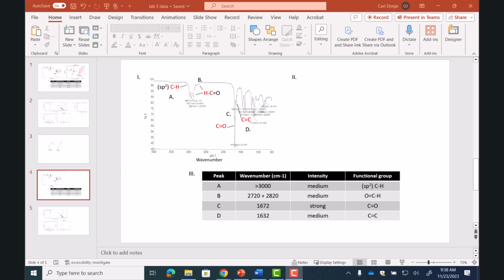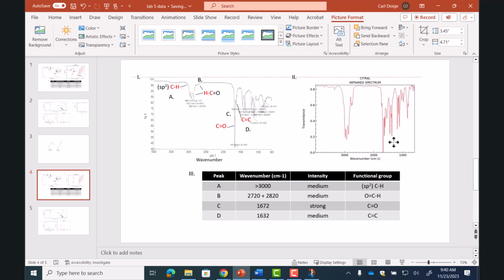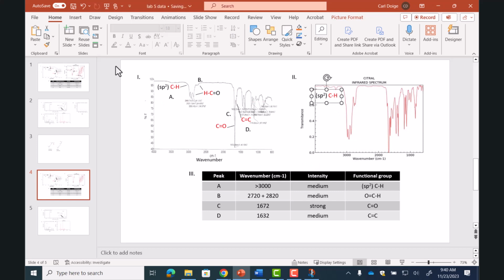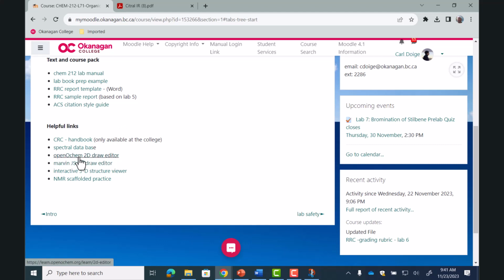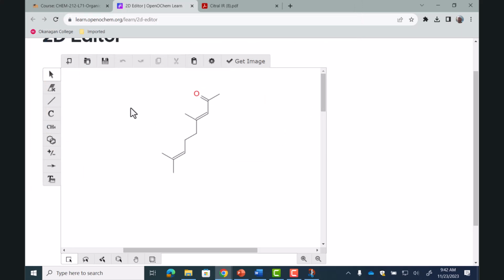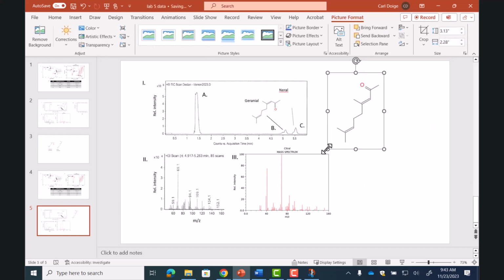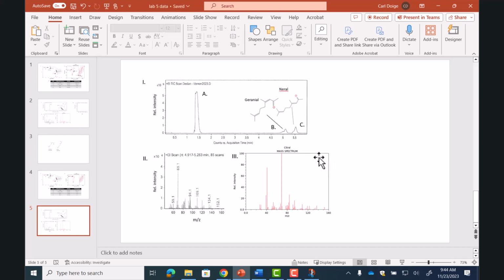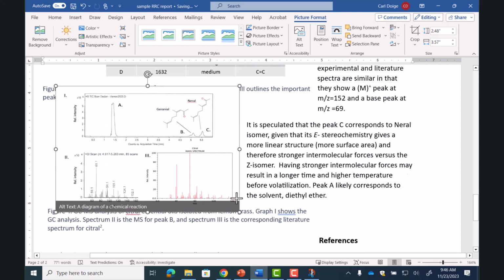preparing images RRC